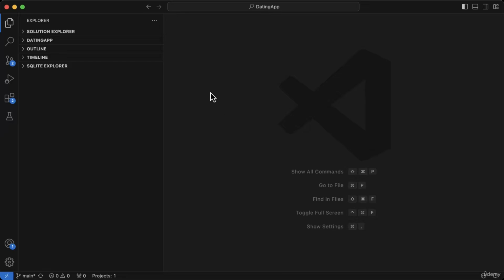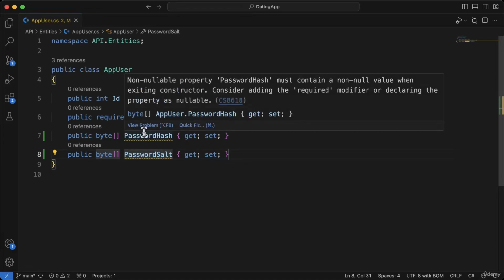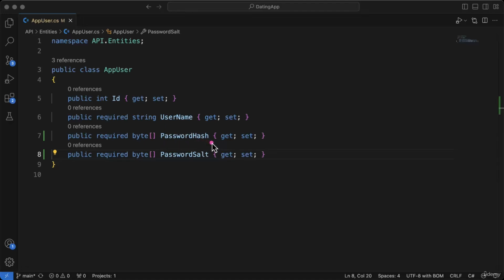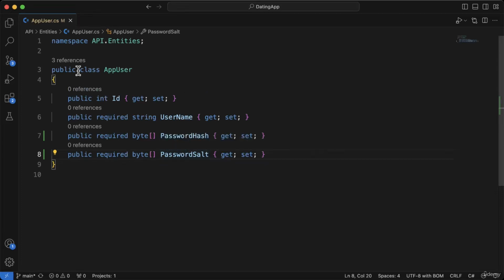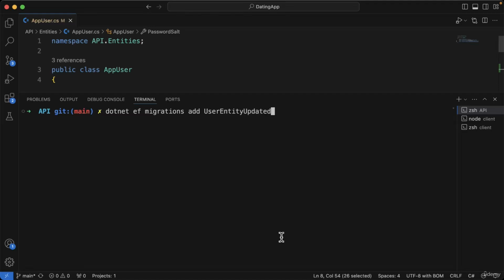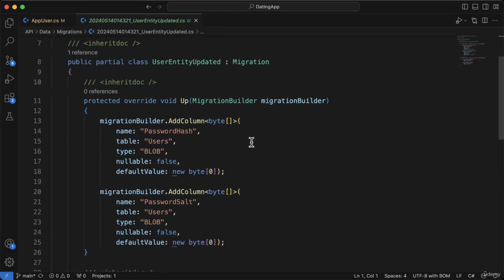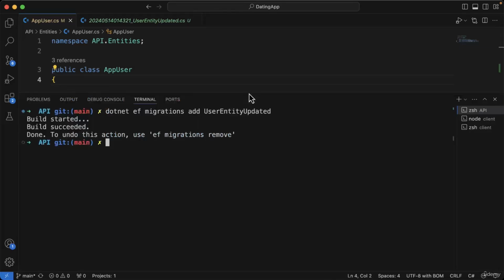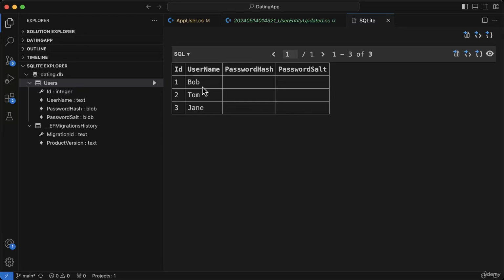31 Updating the user entity